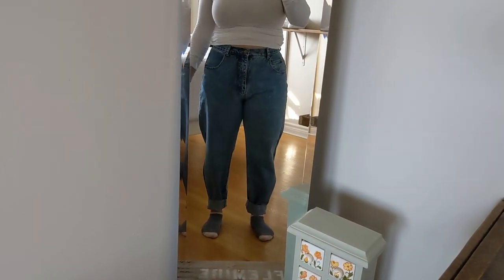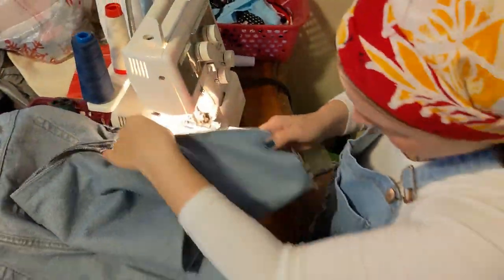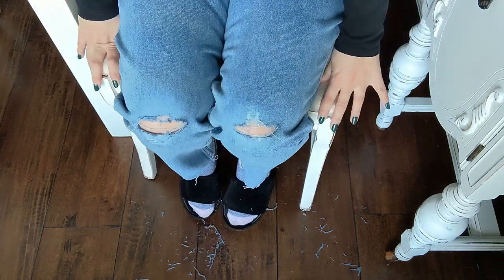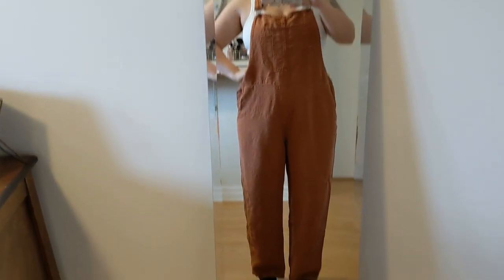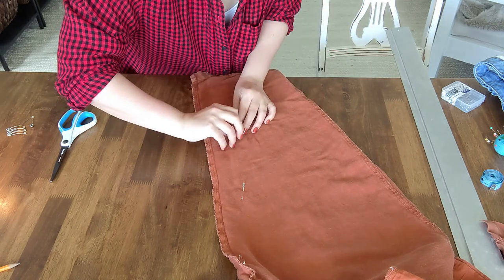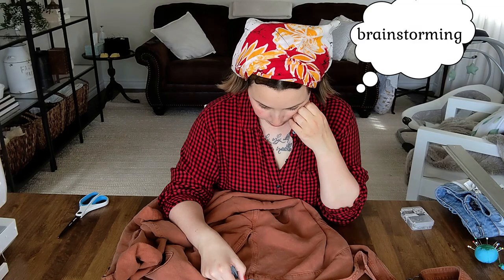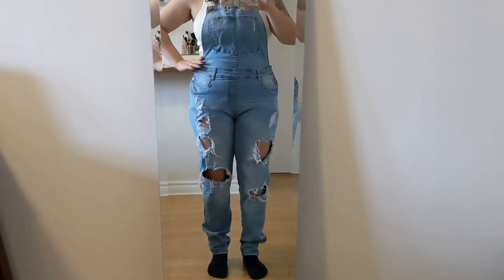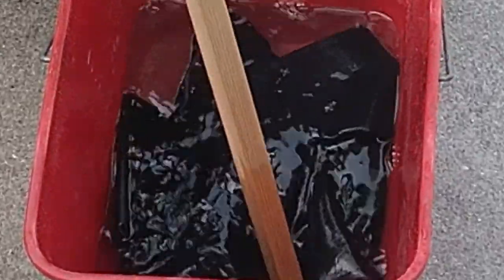DIY clothing upcycle | THRIFT FLIP | overall overhaul *how to make oversized pants fit perfectly*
With another lockdown in effect and thrift stores being closed, now is the perfect time to clean out the closet and upcycle a few articles that would otherwise be thrown out or donated.
I am fairly new at this, so join me on my journey of learning how to alter my own clothes!

Hey guys, how's it going? I'm Grace of Goodness Gracious and this is my description box! I am a Christian, a wife, a mother and a DIYer. I have a never ending list of ideas for builds, renovations, and all things Home and Garden, I also have a passion for clothing and upcycling! My husband Kevin has been telling me for years that I should start a YouTube channel as a creative outlet and film my many DIY projects. I finally listened to him. Thank you so much for supporting my channel and helping me to be fearless.